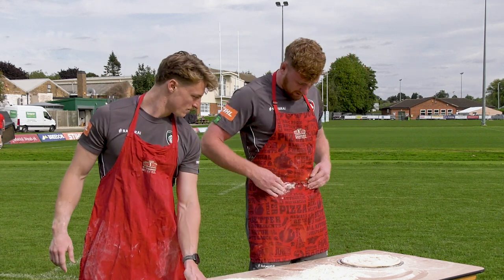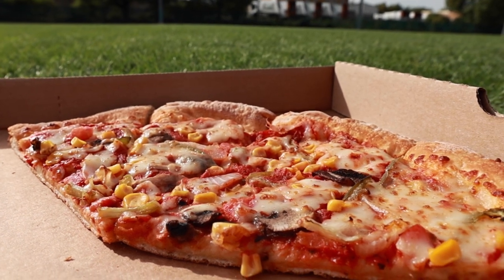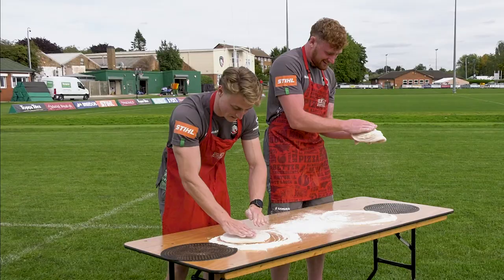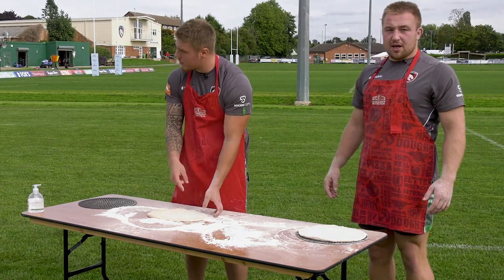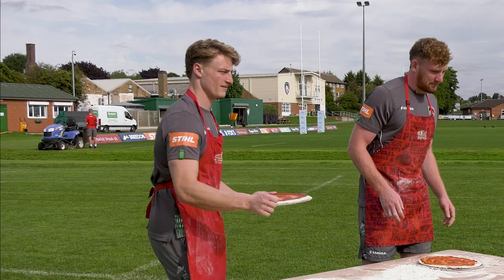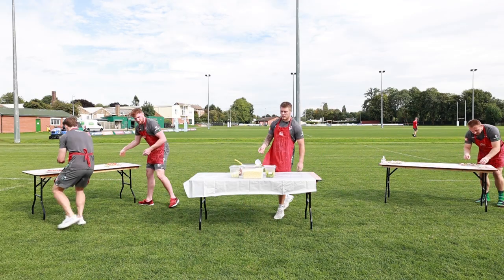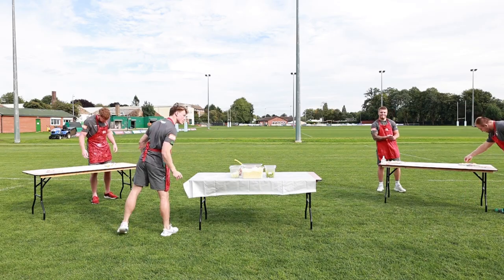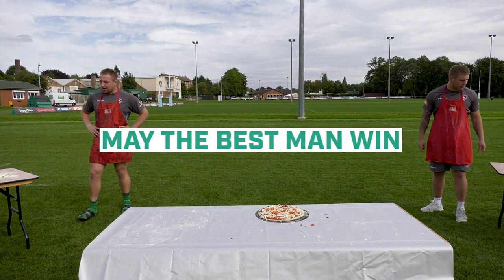HEAD TO HEAD | Papa Johns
In the final episode of Head to Head, Papa Johns challenged the lads to replicate one of their iconic pizzas.

Who do you place your bets on? Is it Joe Heyes, Ollie Chessum, Sean Jansen or Lachlan Shelley?